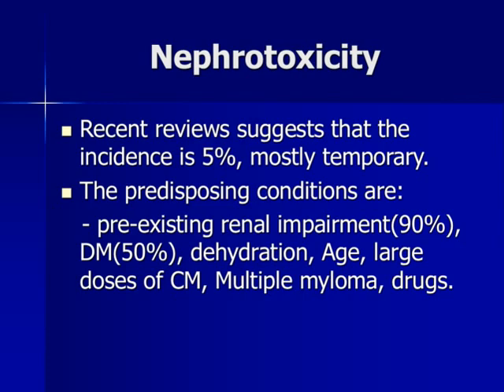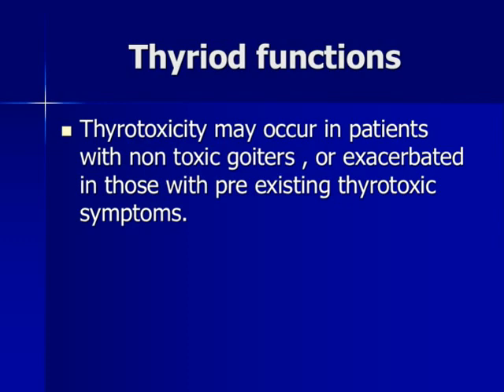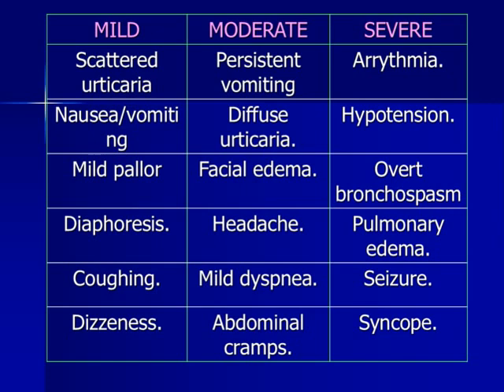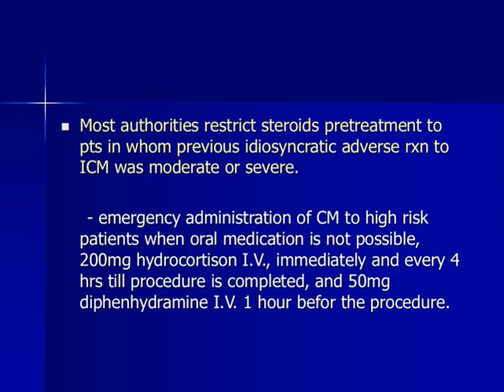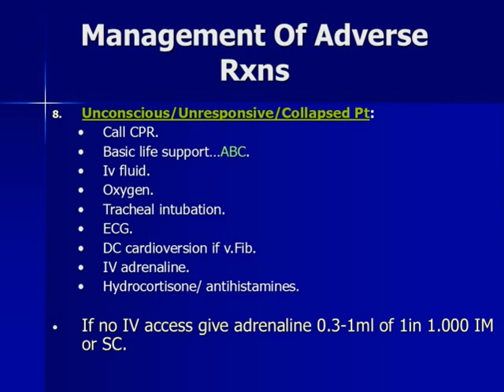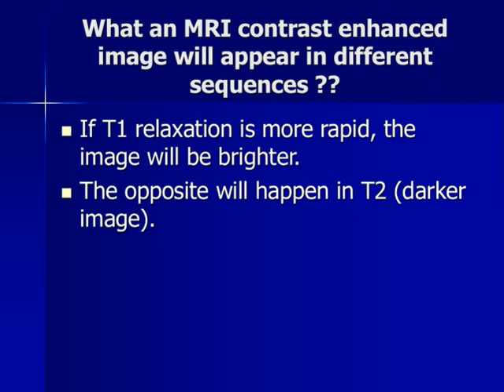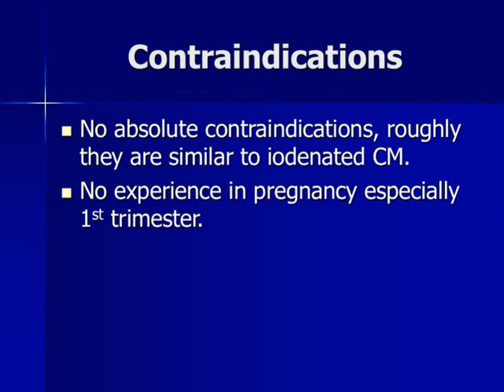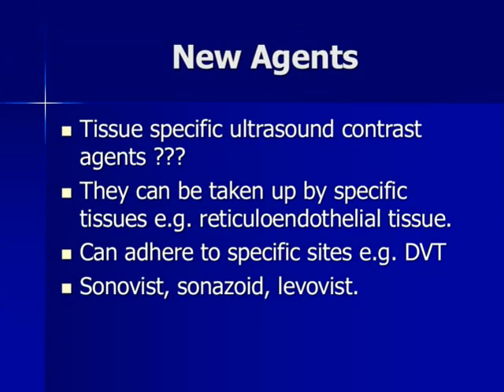contrast media in radiology part II